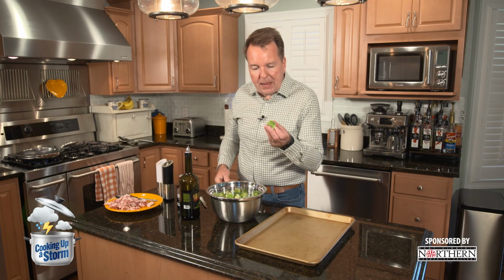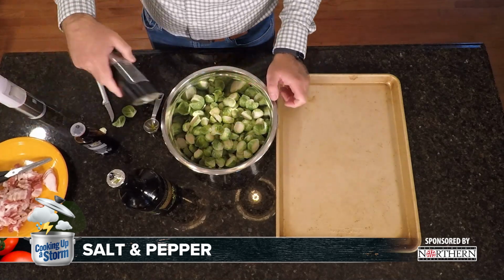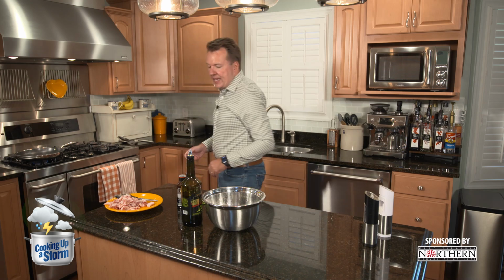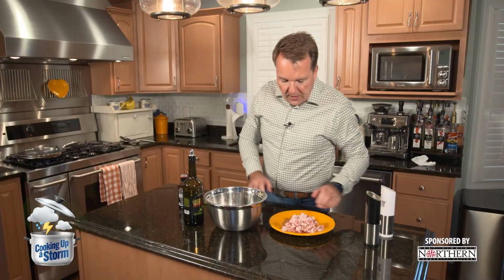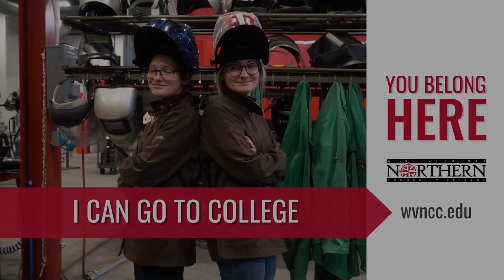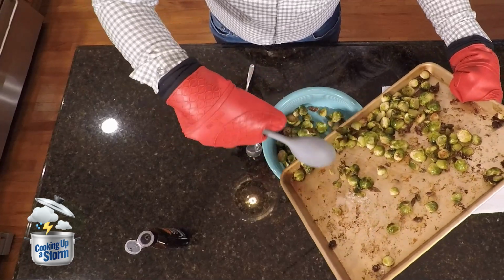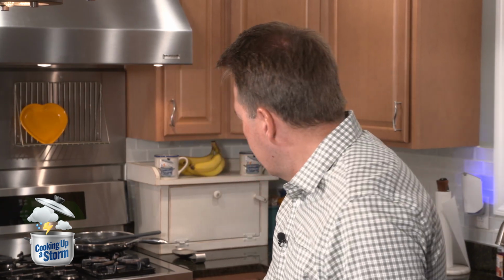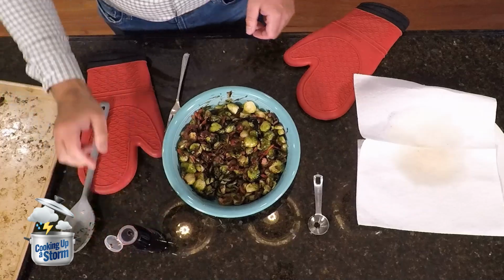Cooking up a Storm: Brussel Sprouts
Join Severe Weather Team9 Chief Meteorologist Jeff Oechslein for this week's edition of Cooking up a Storm. On the menu: Brussel Sprouts.

Ingredients
Brussel Sprouts
Olive Oil
Salt & pepper
Bacon
Balsamic glaze

For all of the day’s top local and national news,

Sinclair, Inc. is one of the largest and most diversified television broadcasting companies in the country today. Sinclair owns and operates, programs or provides sales services to 163 television stations in 77 markets, after pending transactions.